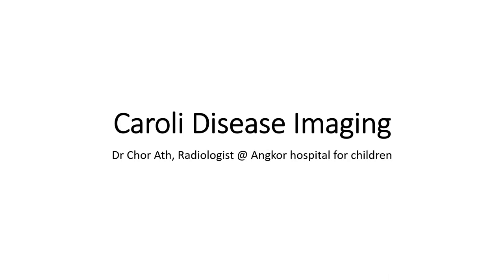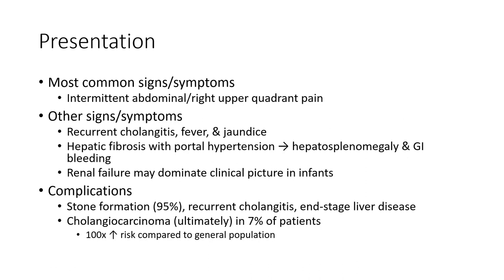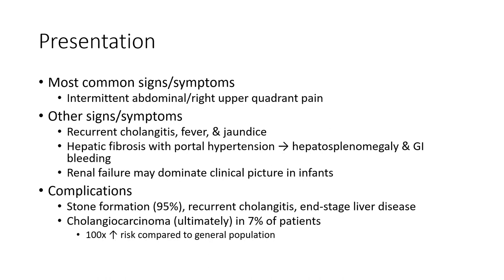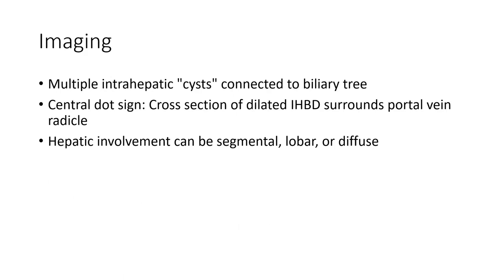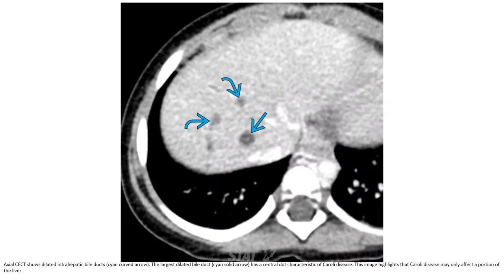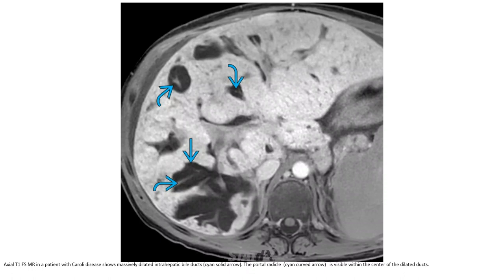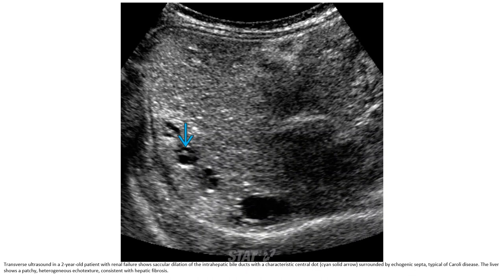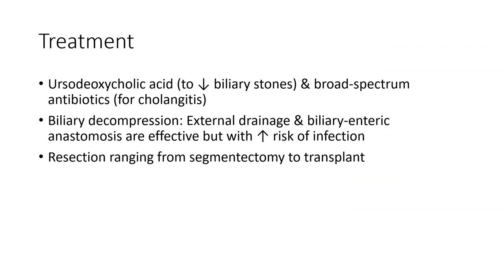Caroli Disease Imaging